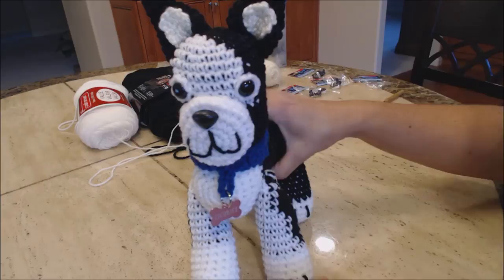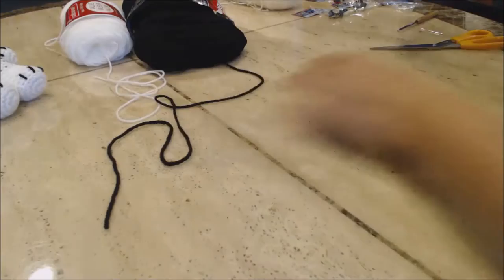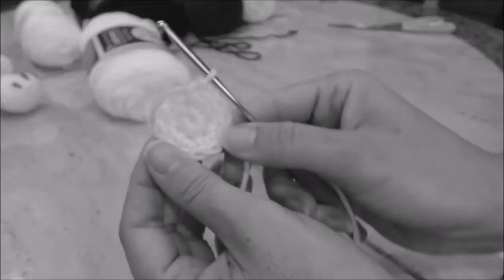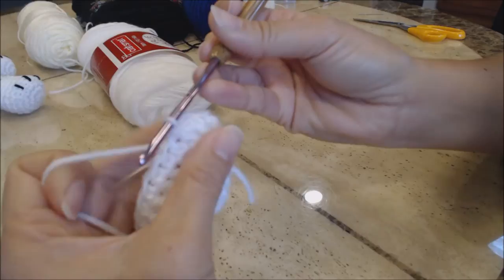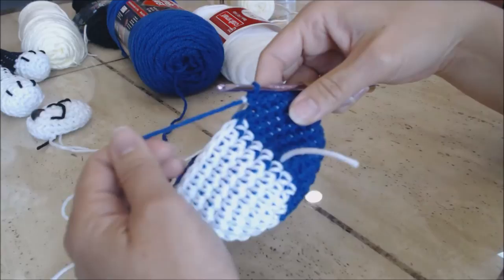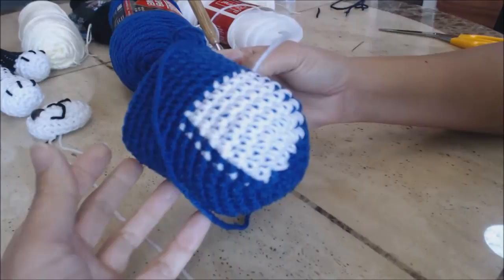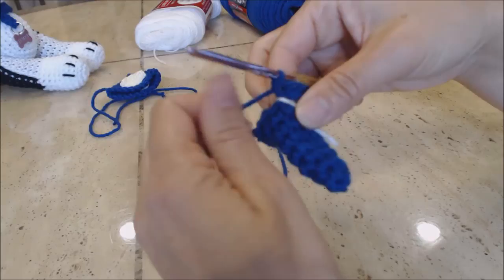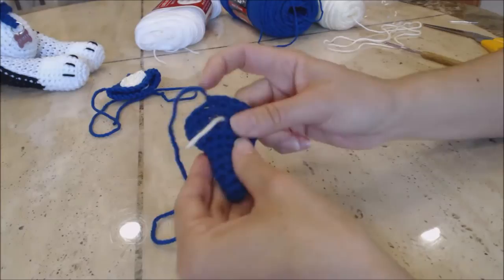Crochet easy amigurumi boston terrier dog DIY tutorial part 1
With this video, I will show you how to crochet this beautiful amigurumi boston terrier dog. You will learn how to change colors and create your own unique look for your Boston Terrier, or make the same colors as mine. I will also show you how to make movable legs, so your terrier will be able to stand or sit.